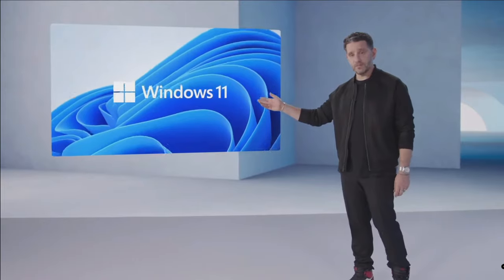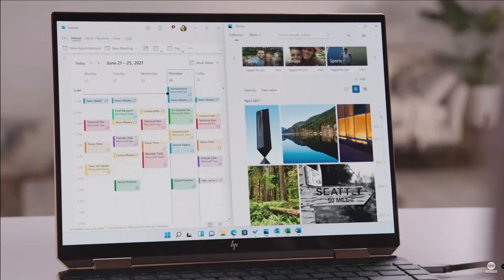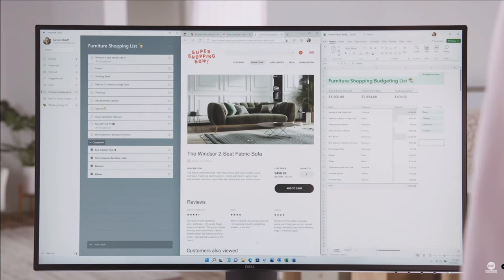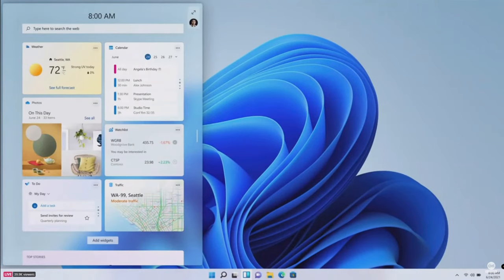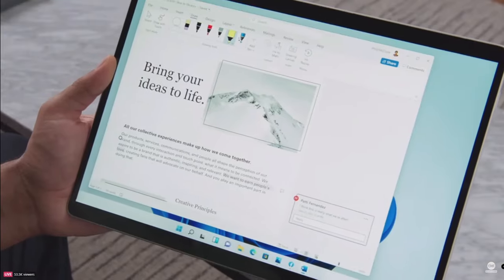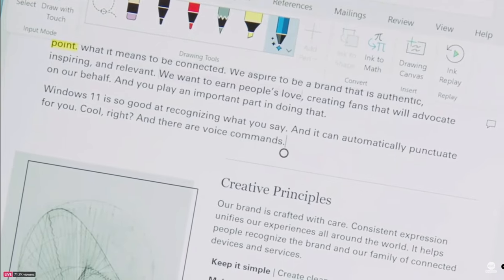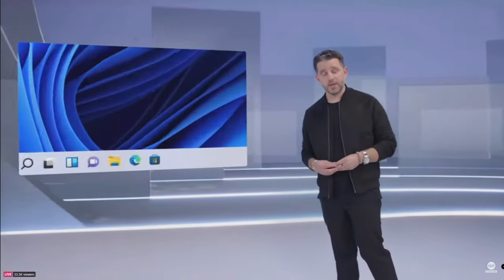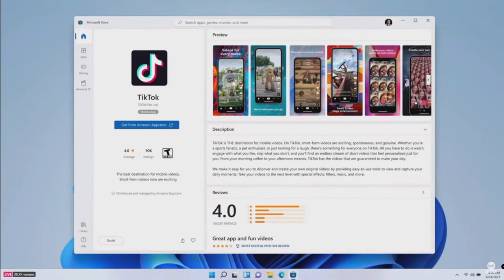Windows 11 | Next Generation OS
The next geeration OS